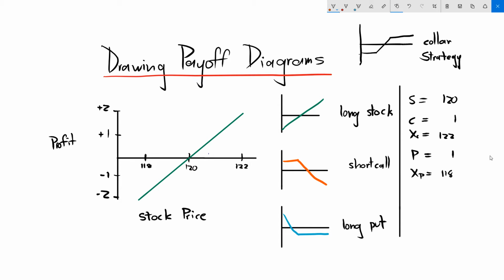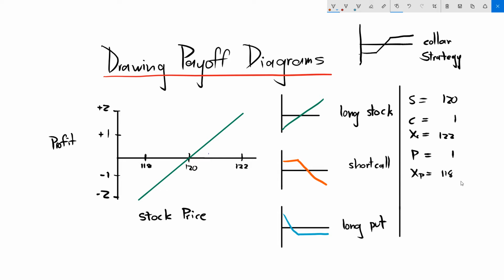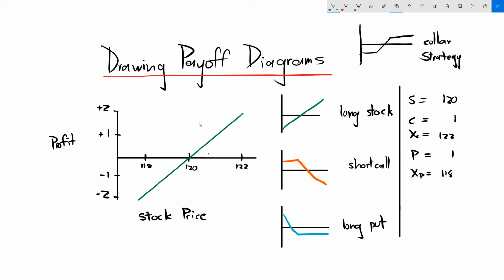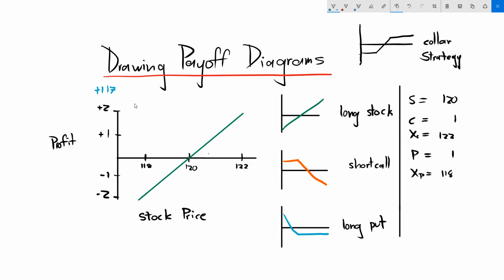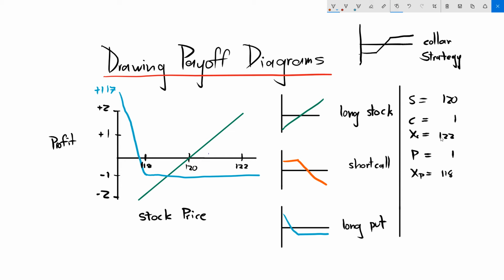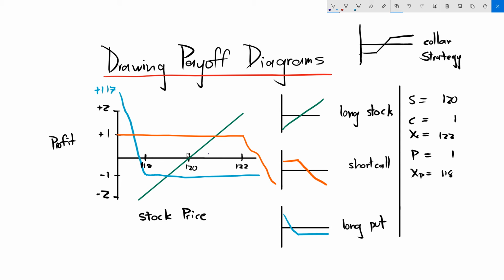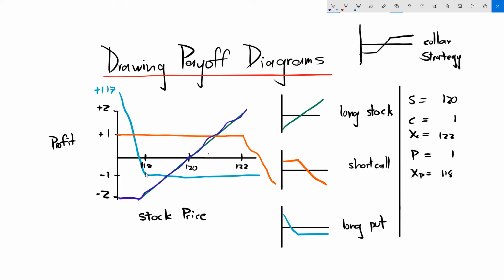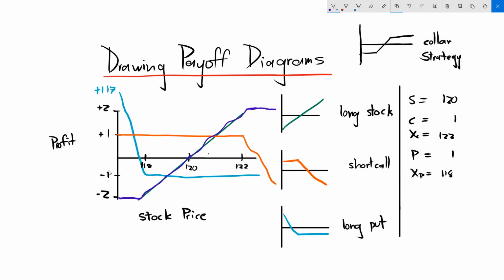Drawing Payoff Diagrams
Learn how to draw payoff diagrams. How to visualize combining multiple trading strategies.